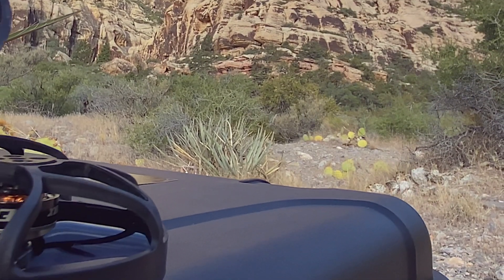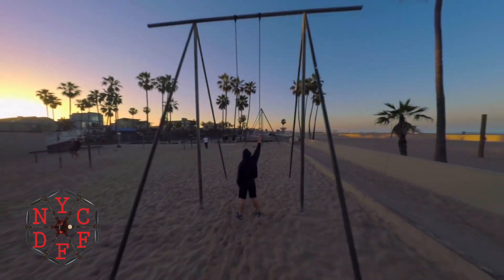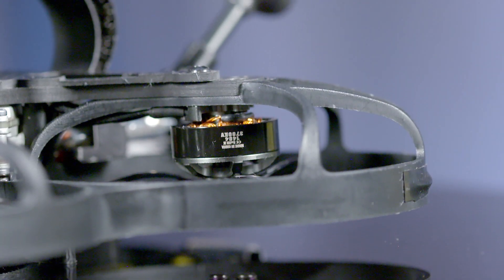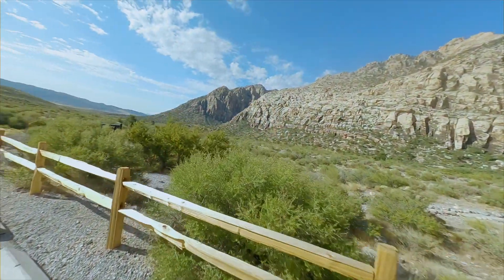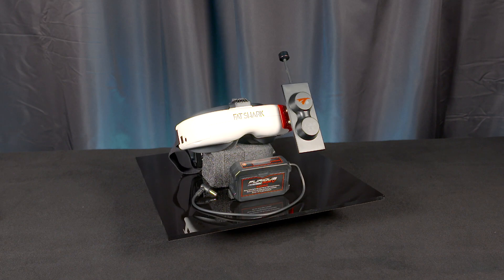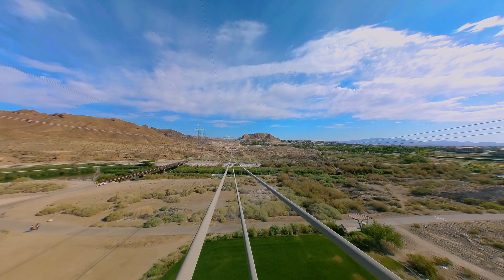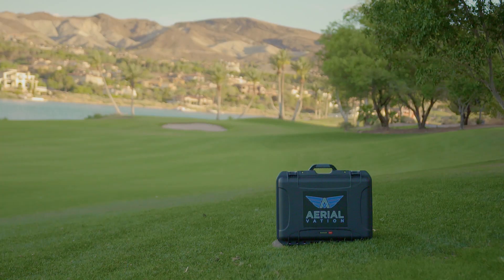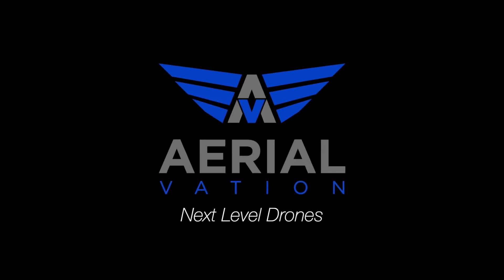Introducing CinéStar™ Go Cinewhoop Naked GoPro Lite Mini Drone - FULL KIT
Introducing the world's first commercially available sub 250 gram mini drone with decased GoPro Hero 8 camera in a fully Ready To Fly kit. After seeing Robert McIntosh's decased GoPro Hero 6 win the 2017 New York drone festival with the video "Muscle Up", a title wave of DIY builders have been busy at work trying to perfect his build with only mild success. Now a Fully "Ready To Fly" kit is available with everything you see here including the new GoPro Hero 8 camera. Featuring the highly popular inverted drone frame putting the camera payload above the motors our engineers have procured an astonishingly low profiled platform drone. With over 50 upgrades to the CinéStar Go including the glorious Caddx Vista digital video transmitter, now mounted inside of the belly of this bird which has optimized the center of gravity by over a third, and with the design a proprietary FlexFit GoPro case and cooling system, this is the first commercially available sub 250 gram mini drone capable of filming in 4K at a whopping 60 frames per second! CinéStar Go, "The Art of Cinewhoop"